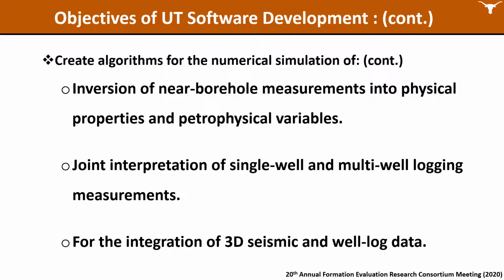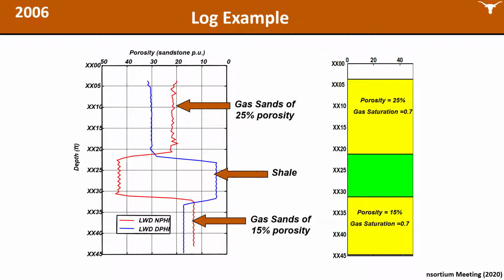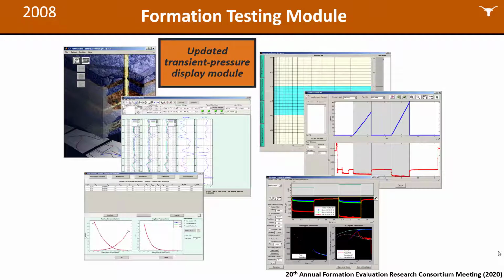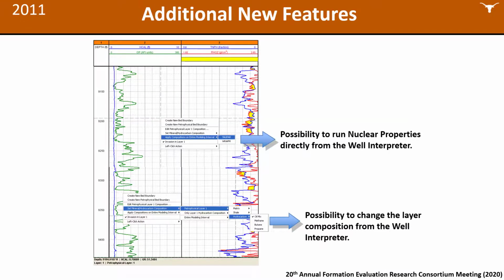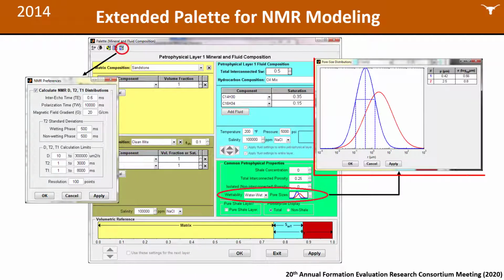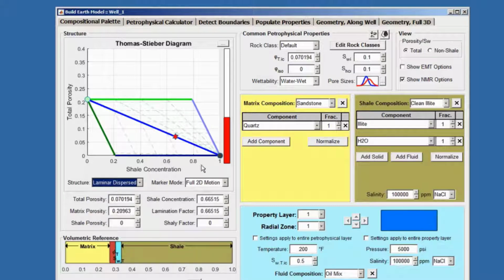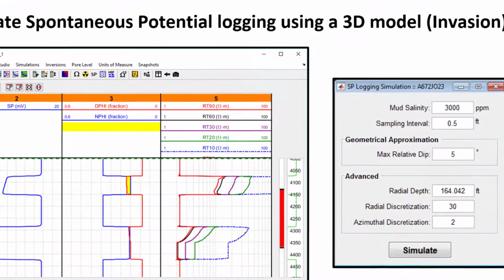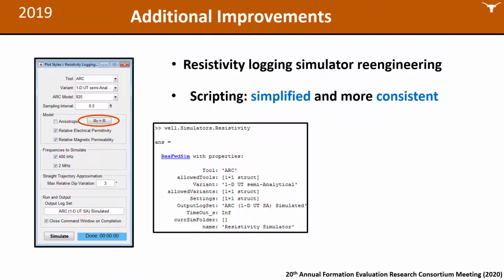3D UTAPWeLS A Historical Look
An overview 3D UTAPWeLS development over the past 20 years.